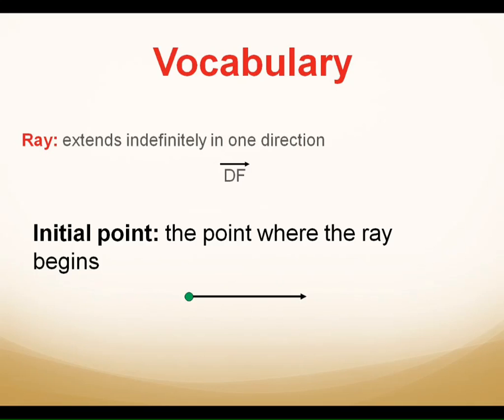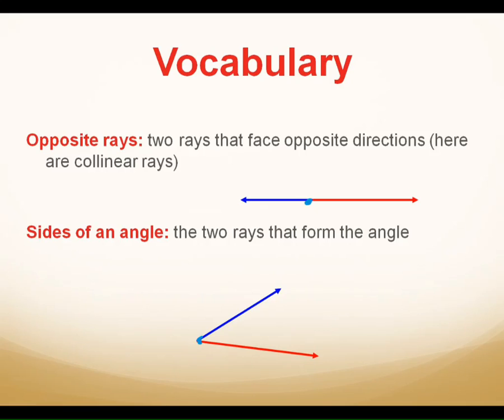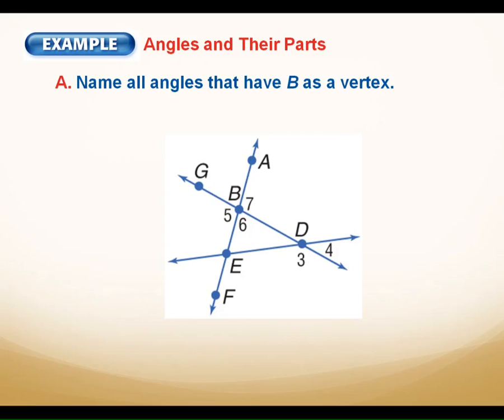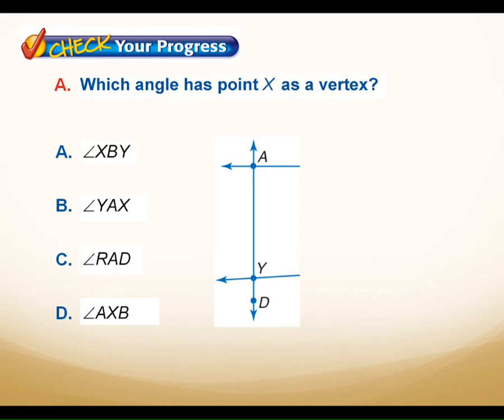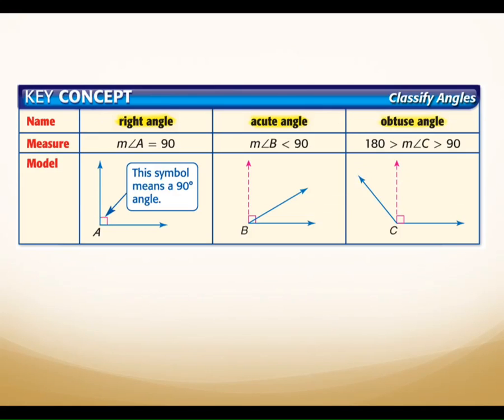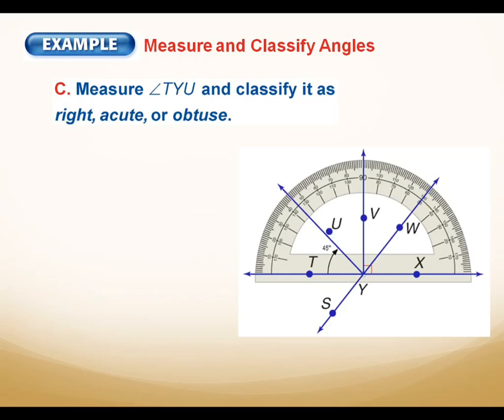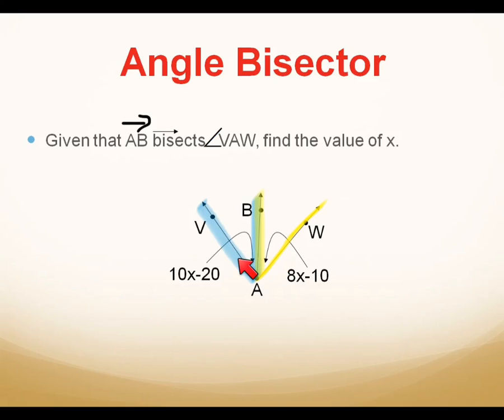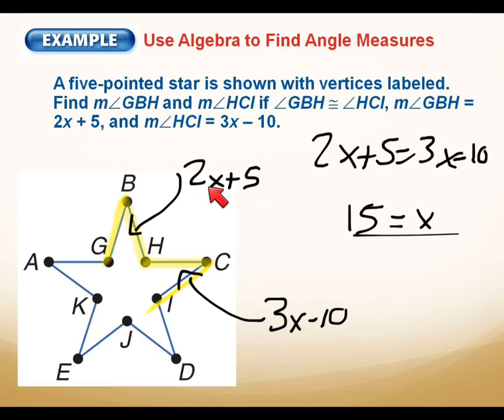1-4 Geometry Angle Measure